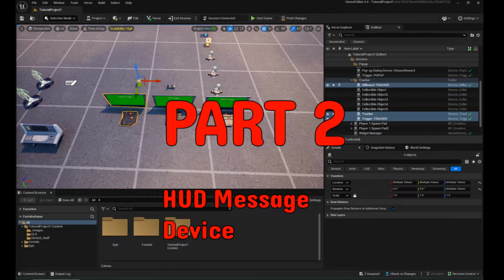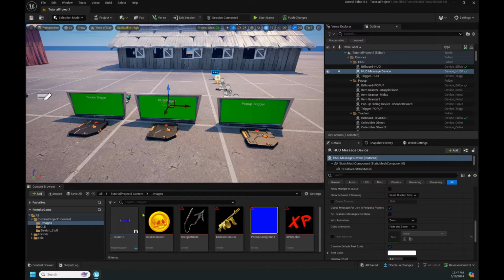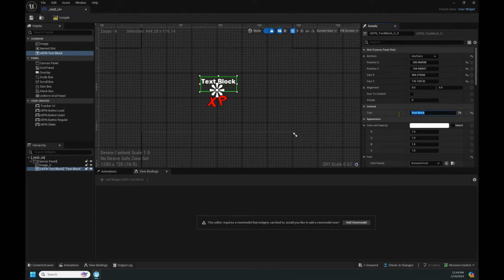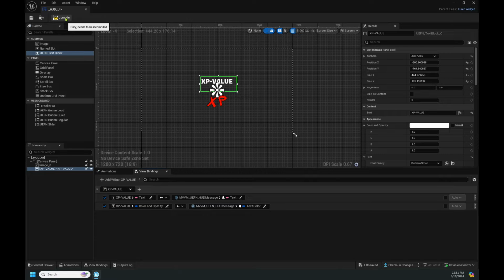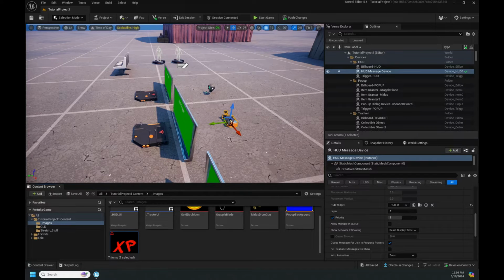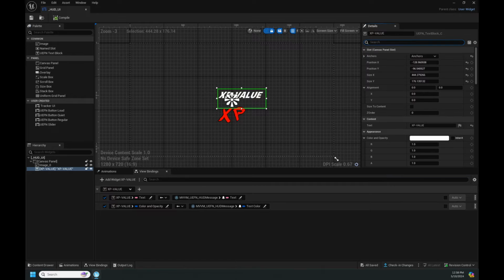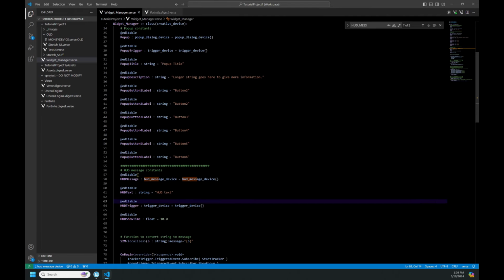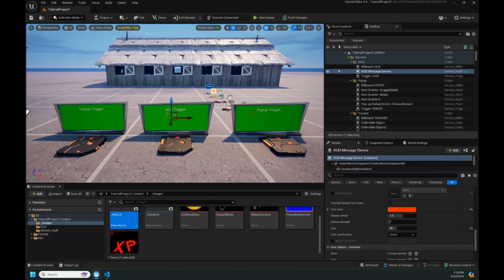UEFN - Custom HUD Message Device UI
This is part 2 of a 3 part series going over how to use widget blueprints to create user interface content with very little Verse.

In this part we go over how to use this with a HUD message device for custom HUD UI.

If you need help with my tutorials or have tutorial suggestions please check out my Discord found

00:00  Introduction
00:28  Devices
01:05  HUD Message Device overview
01:38  Create Widget Blueprint
05:40  Before widget
06:28  After widget
07:00  Widget adjustments...
08:15  After widget, take two
09:30  Verse code
11:25  Wrap up